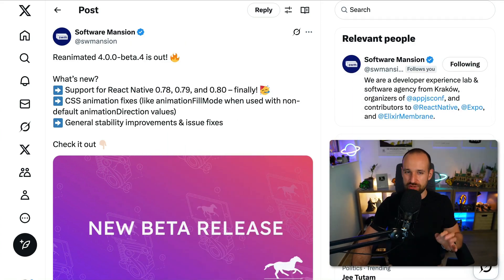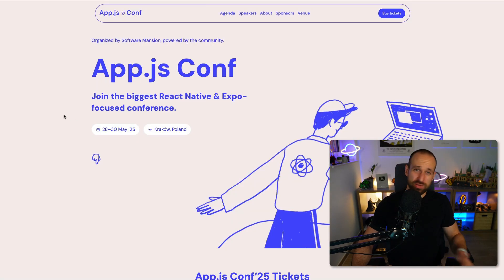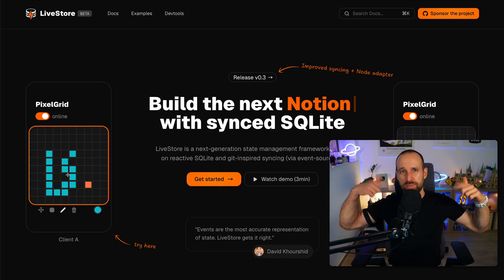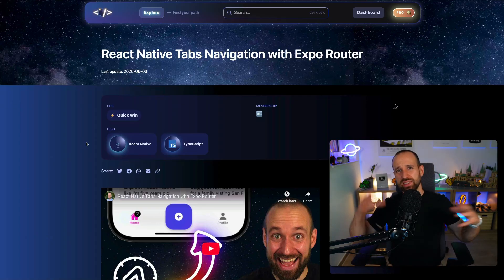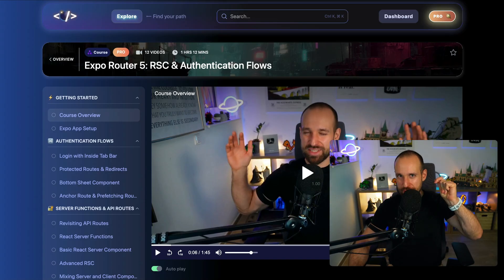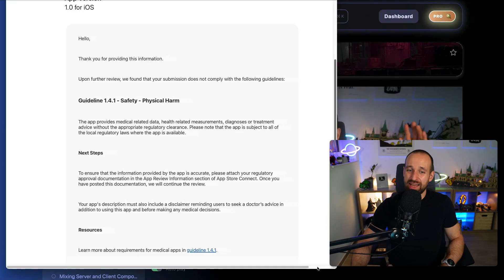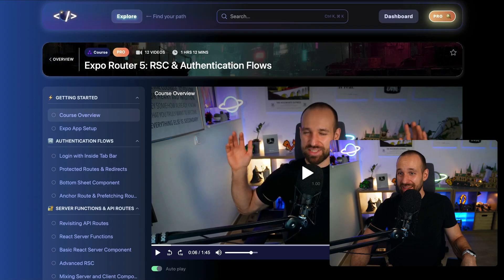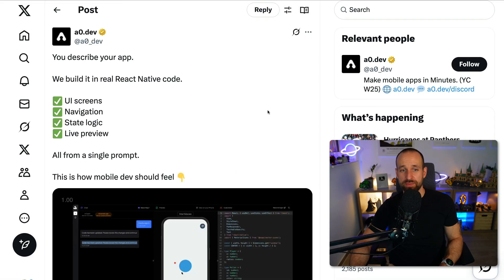Reanimated 4 Beta, LiveStore, DevTools & Expo Router Course | Rocket Ship 071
While the AppJS is about to kick off, we talk about some cool new packages and updates around Reanimated and a new solution for local-first apps!

Also in this episode:
- New React Native Essentials
- Apple still doesn't like my app
- New Expo Router v5 Course
- Are you VibeCoding?